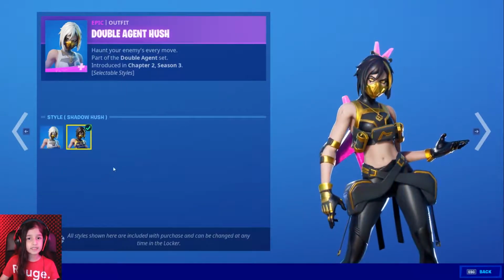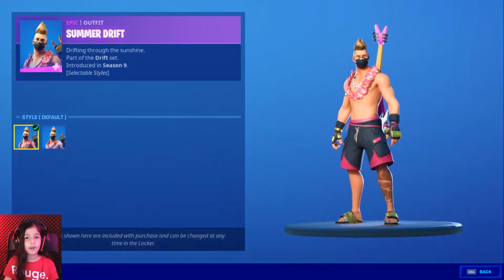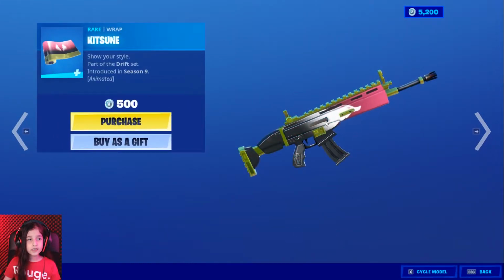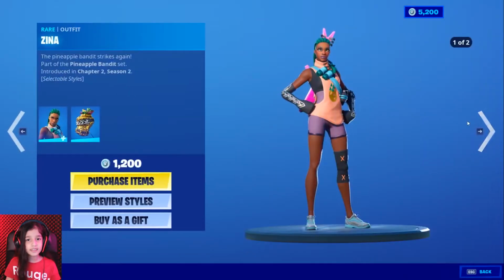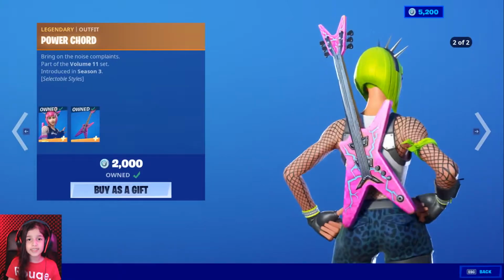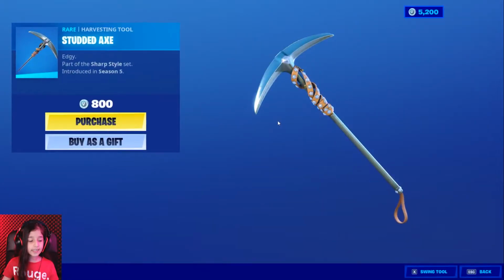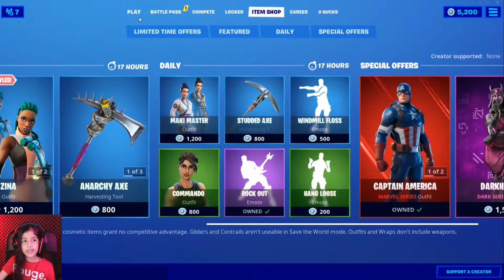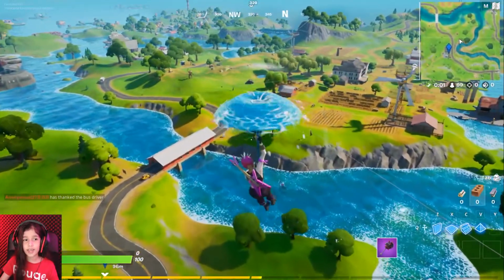Fortnite Item Shop NEW!!! [12/7/2020] SUMMER DRIFT, ZINA, MAKI MASTER | Fortnite Battle Royale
Fortnite Item Shop right now on July 12th, 2020.

Featured Items include: Captain America, Grand Salute, Power Chord, Double Agent Bundle, Summer Drift, Darkheart, Dual Edge, Shadow Pickaxe Pack, Bewithching Blades, Rock Out, Maki Master, Zina, Driftstream, Studded Axe, Anarchy Axe, Stage Dive, Kitsune, windmill Floss, Commando & Hang Loose.

Support Me!